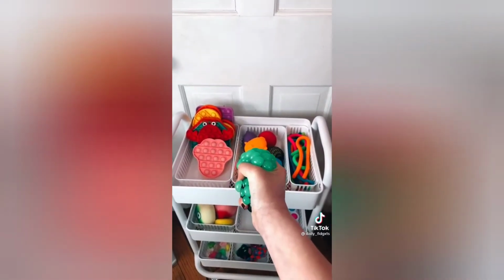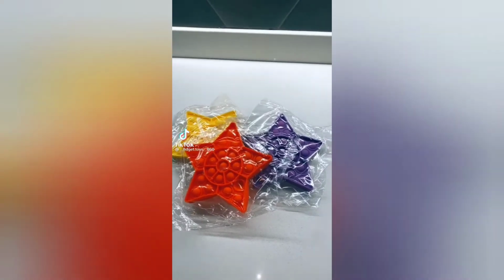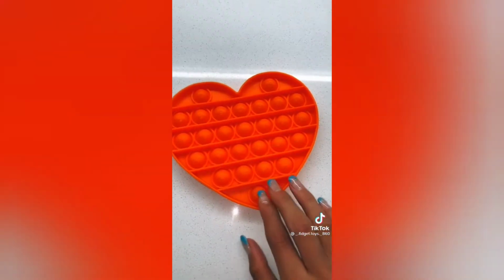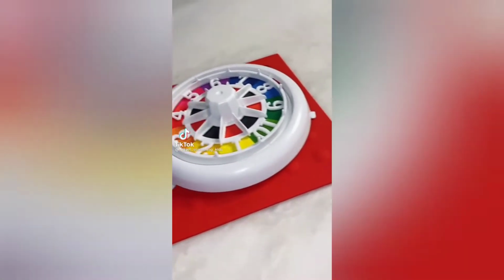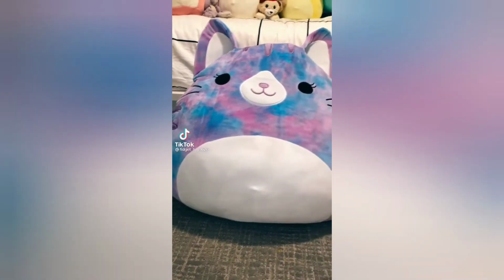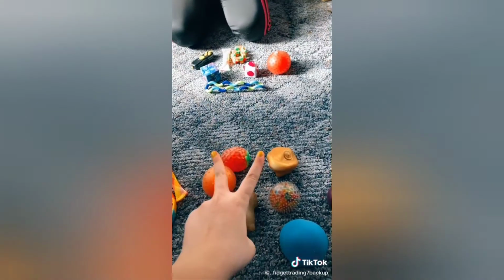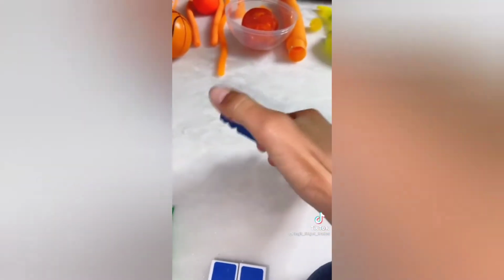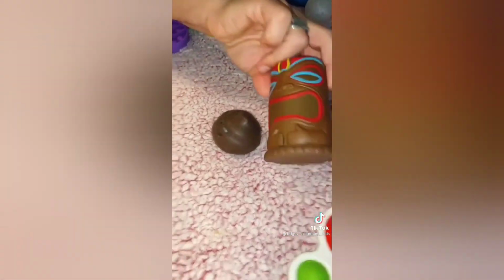Fidget Toys ASMR Pop It Trading TikTok Compilation 42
Hey there! Enjoy this fidget toys compilation from TikTok!
I am not the creator of these videos, I take them from tiktok. In the video you can find the nicknames of the authors and visit their channels in tiktok.